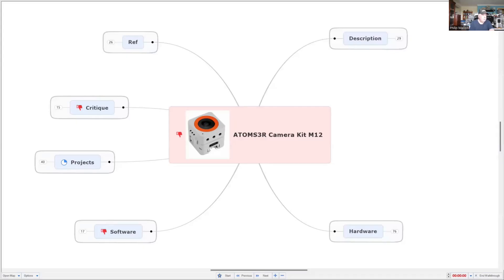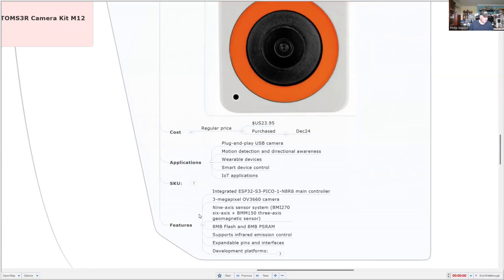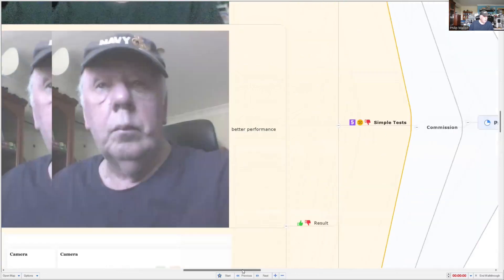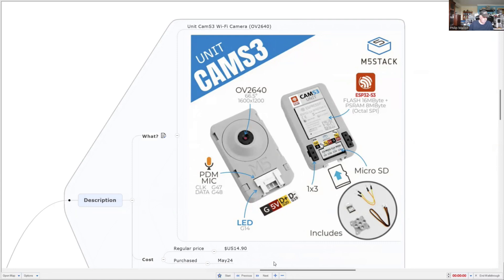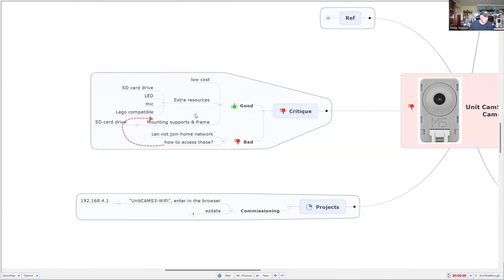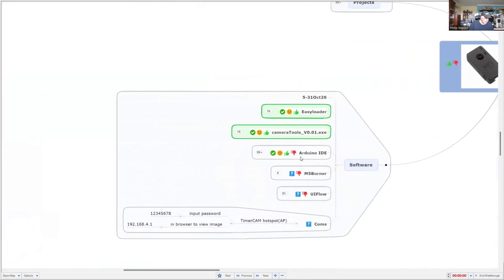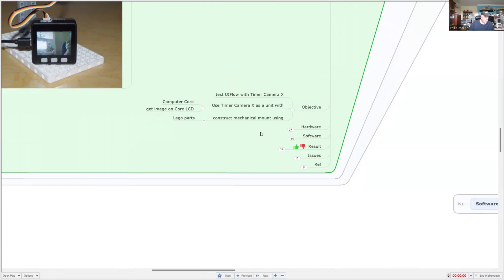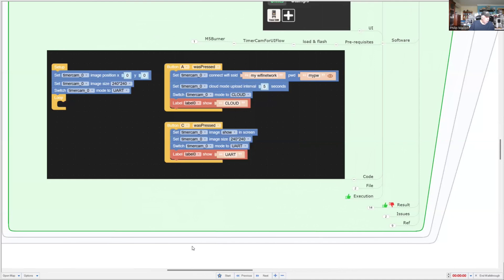Review of M5Stack Cameras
In this video and the next I review my experiences with six M5Stack cameras. This video reviews three of these and the performance for me is disappointing. The latest camera, ATOMS3R Camera Kit M12 was just release about 1 month ago and I can not use it. There is no support under UIFlow or on the Arduino IDE. Even the demo is limiting.

I go back to the next camera, Unit CamS3 Wi-Fi Camera  which I purchased six month ago and I am still waiting for support for it. At least this has better image quality compared to the previous camera.

The final camera this video , ESP32 PSRAM Timer Camera X is much better and it now over four years old. At least it can be programmed by UIFlow but the support here is limiting and you can not do much with it. I use this camera as a unit connected to a M5Stack Core computer on Port B. This means I also need to use an additional Module to the Core as the basic Core only provides access to Port A.

In the next video I show and review M5 Cameras that performed much better.

I will also review the new recamera from Seeed Studio in another video.

In previous videos I reviewed Raspberry Pi cameras with and without AI. So far this is the best option and most reliable of you want a heavy weight system - that is Linux based. The only disadvantage compared to M5Stack cameras is the the complete Raspberry Pi setup is much bigger.